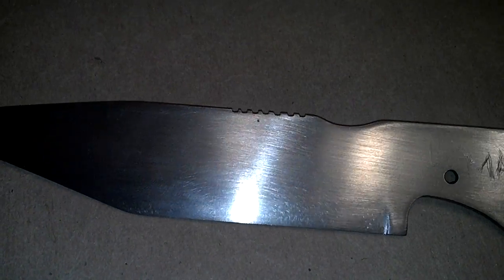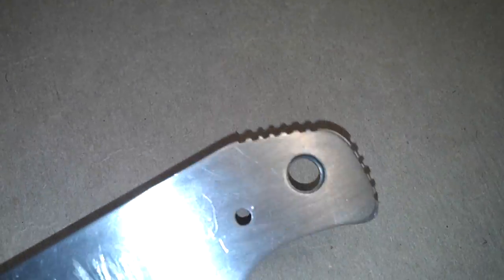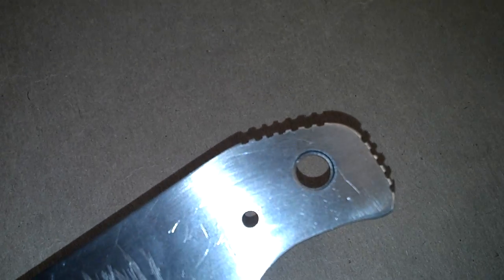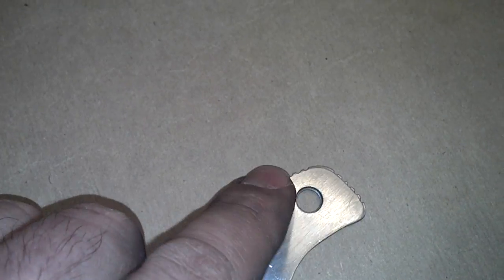Macro of The Jimping Job Done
This is a Macro of the Jimping Job i did today! Thank you BIG TIME To RevJBBrutal for showing me this fantastic technique. I will provide a link for everyone else to checkout the AWESOME bit of Knowledge.